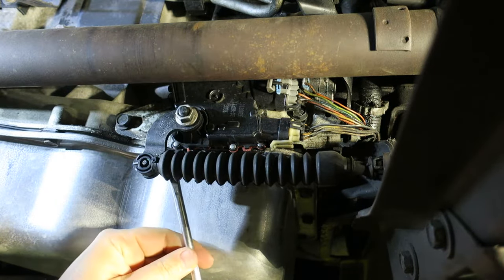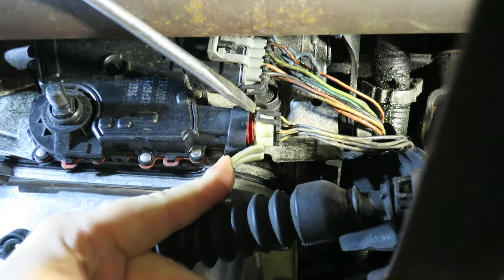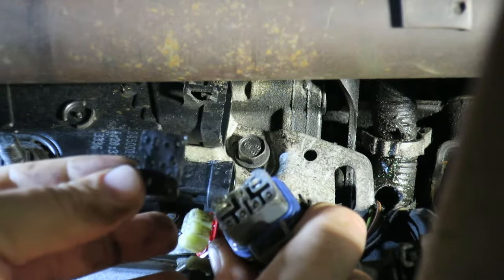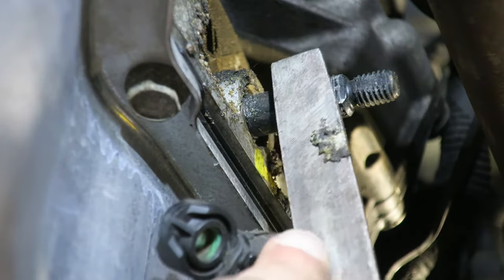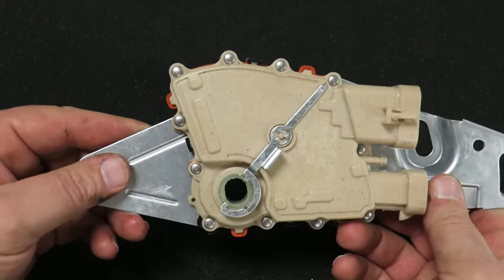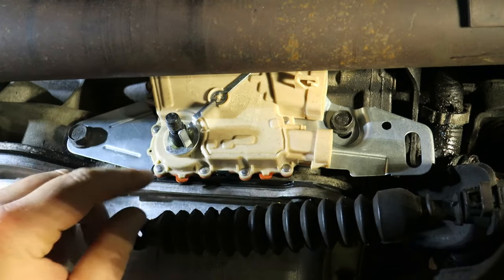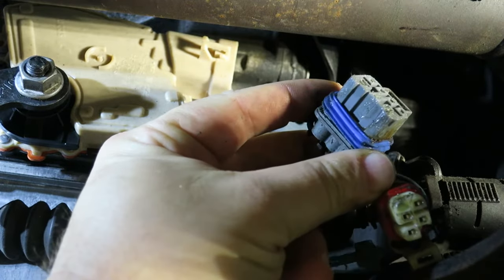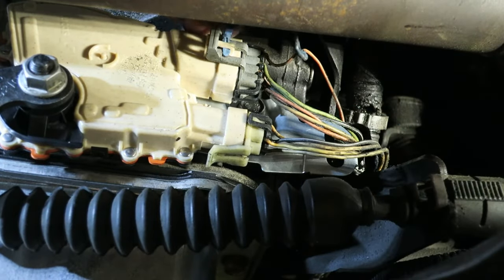Allison NSBU Replacement: The Easy Fix You Didn't Know About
Easily transform your driving experience by replacing the NSBU (Neutral Safety Back Up) switch on your Allison 1000 series transmission! Say goodbye to shifting issues, incorrect gear displays on your dash, and the dreaded no-start condition. This guide covers the switch replacement for the 5-speed Allison found in 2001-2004 Duramax and 8.1 equipped Silverado and Sierra. Get ready to upgrade with the updated tan colored switch!